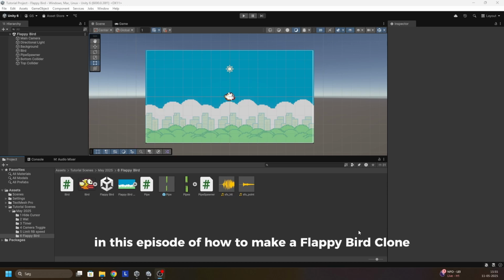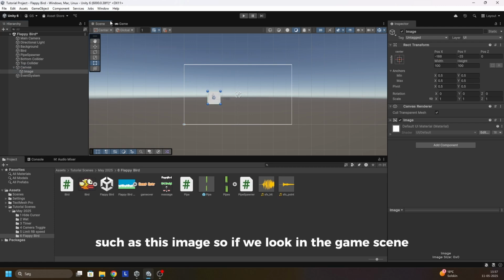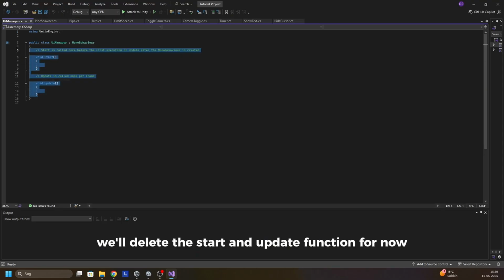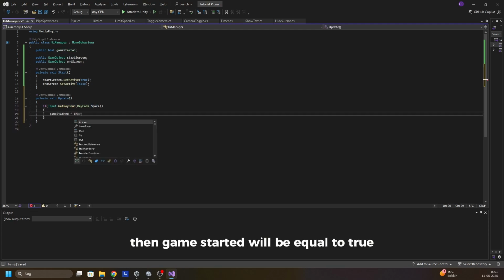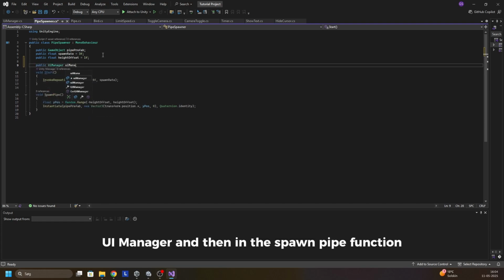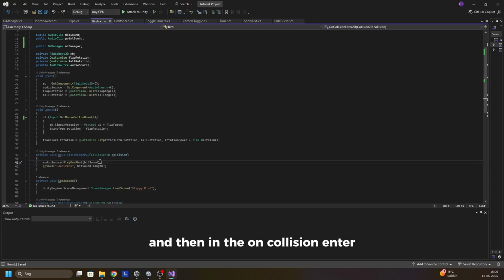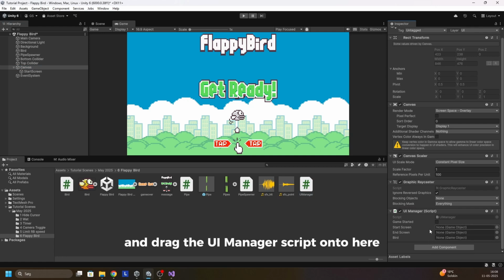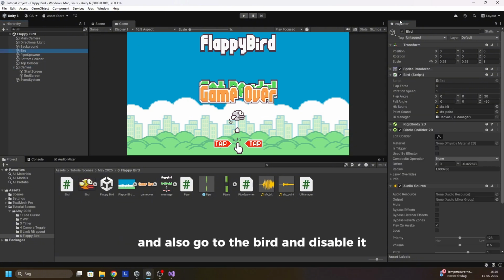Flappy Bird In Unity - EPISODE 4 (Simple UI)